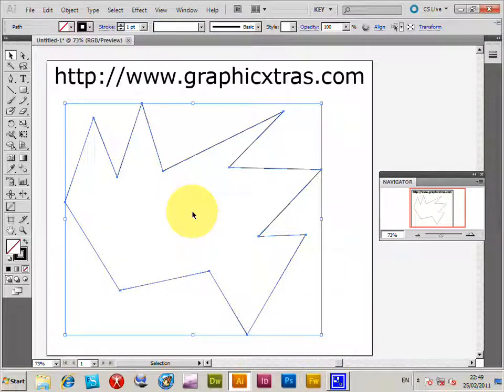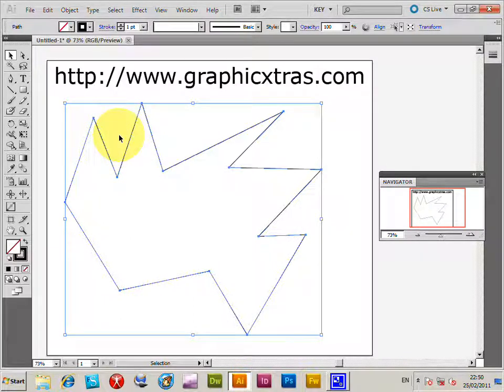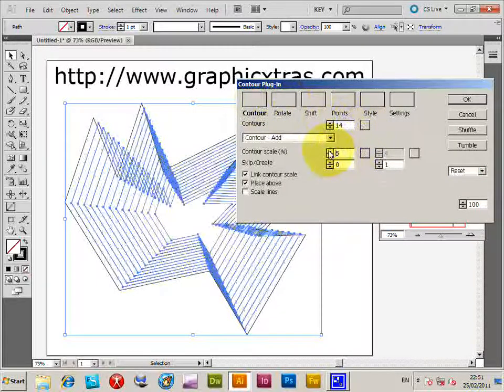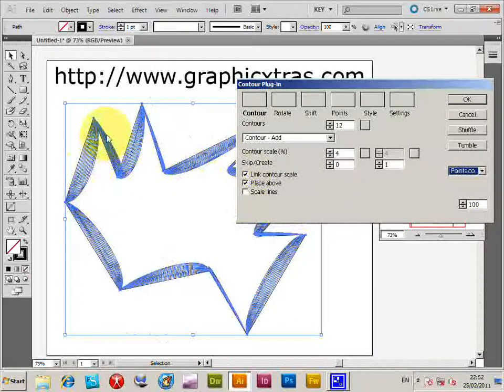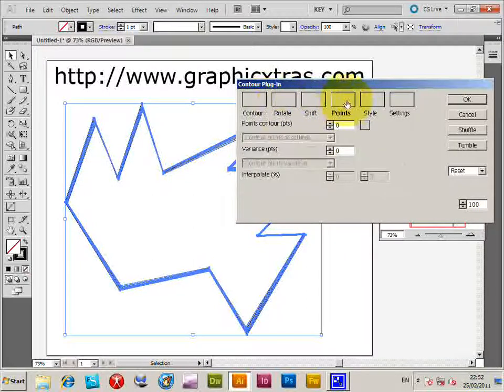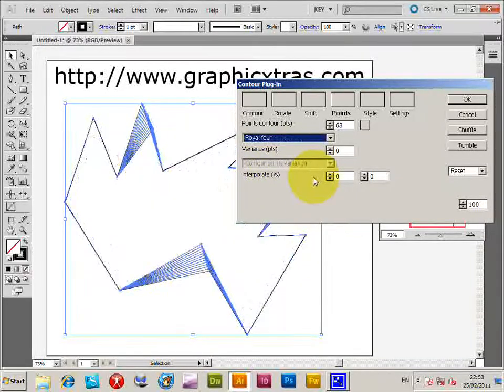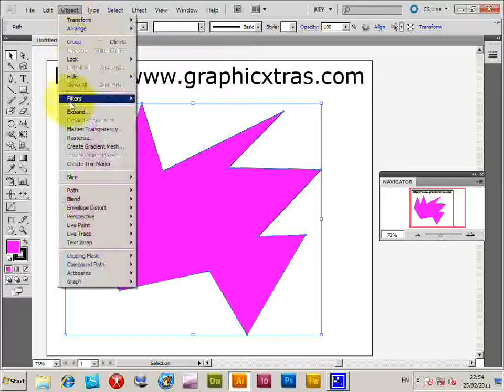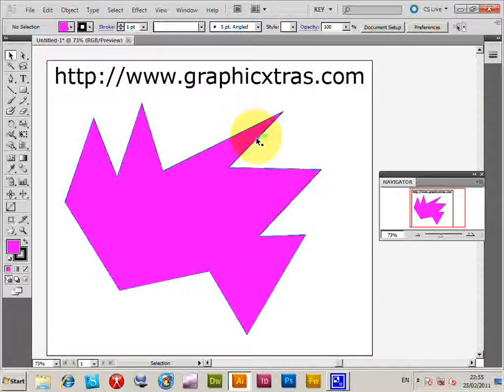How To Use Contour Plugin In Illustrator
Tutorial to show the basic use of the scaling / contour plugin in Illustrator  applied to a more complex path vector shape. The contour plugin is from graphicxtras, it works on the pc / MAC OS X